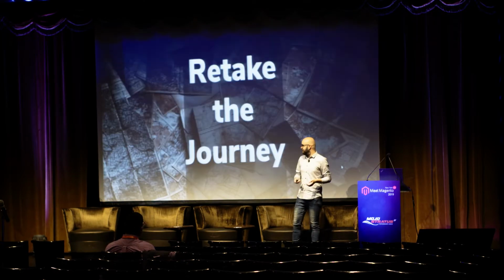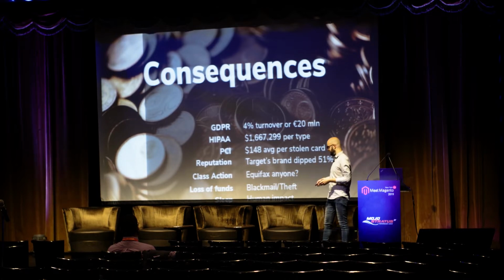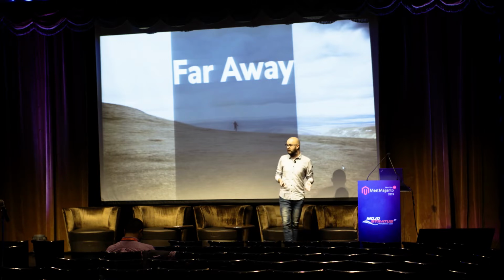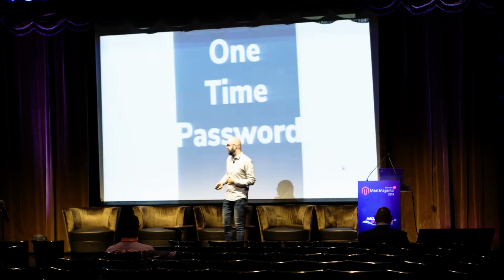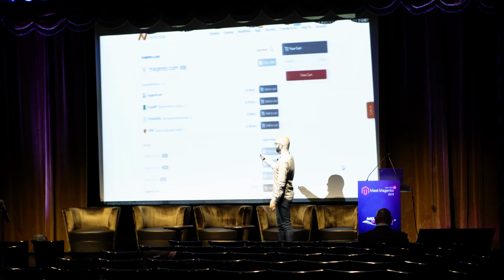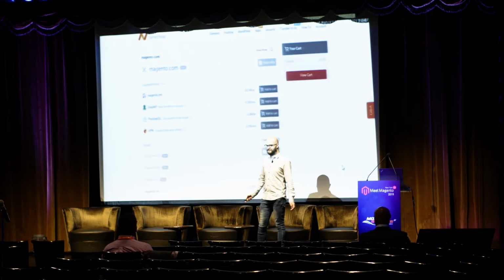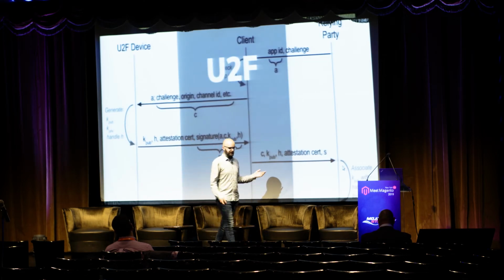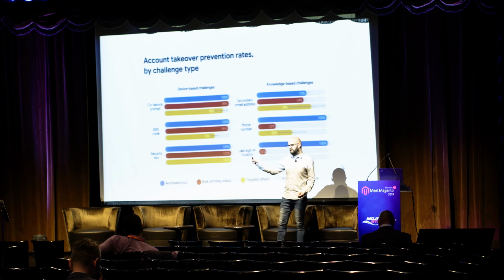Two Factor Authentication and Yu(biKeys) | Len Lorijn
This presentation will start with an introduction of what data we would like to protect, why we want to protect it, and what 2FA can do for us to help us protect our data.

To do this we will follow the common concept of the threat model and CIA.

We will then look at common methods of 2FA and which ones are superior for our use case. This is backed up by googles public statement that using U2F security keys cut back successful phishing attempts to 0.

Then we will bring the whole concept home by seeing how we can use the new 2FA in our processes and of course the Magento 2 backend.